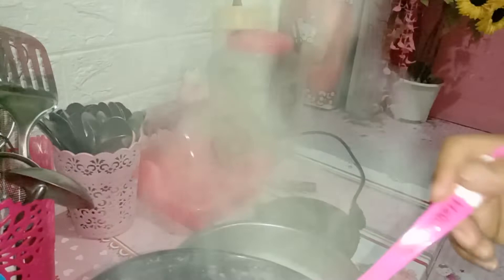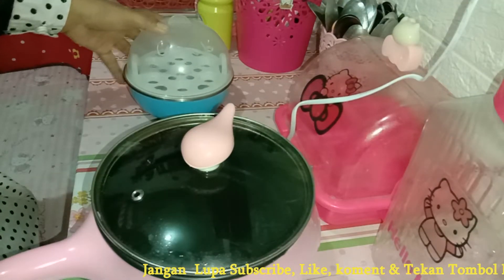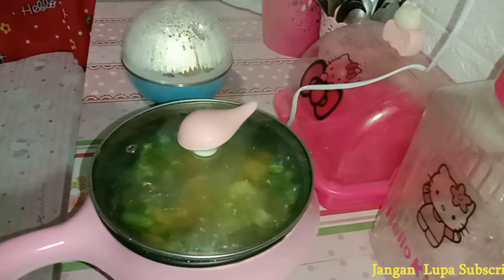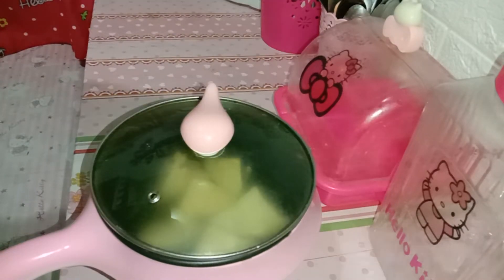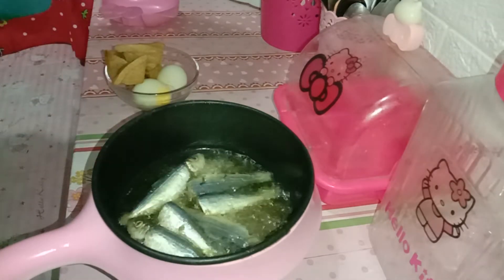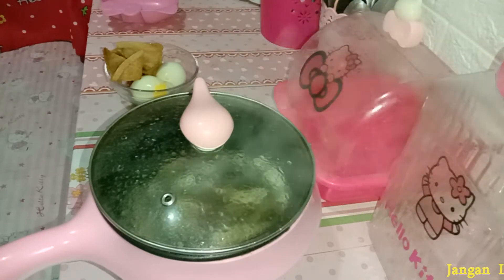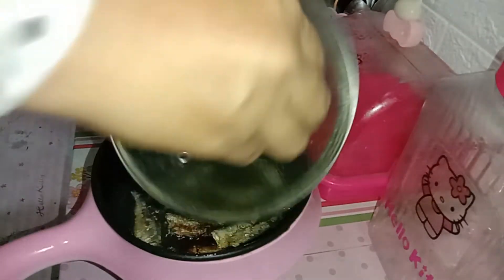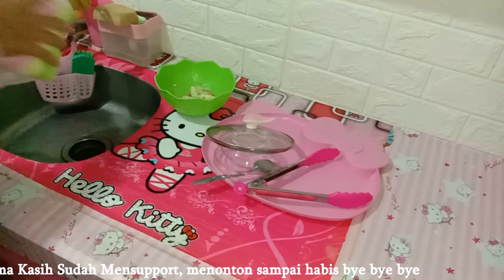Cooking With Me || Masak Simple Pakai Electric Stewing Pot Serbaguna || Kegiatan Ibu Rumah Tangga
Halo semuanya...
jumpa lagi di  Channel Dapur Mini A&R Family, terima kasih buat teman-teman semua yang sudah klik video ini, semoga videonya bermanfaat dan dapat memberikan sedikit inspirasi buat teman semua...

Di video kali ini aku mau sharing lagi tentang Cooking With Me || Masak Simple Pakai Electric Stewing Pot Serbaguna || Kegiatan Ibu Rumah Tangga.

Jangan Kemana-mana, ikuti video selanjutnya yah...

BANYAK TERSENYUM, HIDUP SEDERHANA DAN, SELALU BERSYUKUR. Semoga videonya bermanfaat.

Sekian untuk hari ini, jangan lupa bahagia, semoga menjadi inspirasi buat semua.

masak simple, kegiatan ibu rumah tangga, my daily routine, panci listrik serbaguna, dailyvlog, rutinitas ibu rumah tangga, kegiatan irt, cleaning motivation, hello kitty, dapur mungil, kegiatan ibu rumah tangga